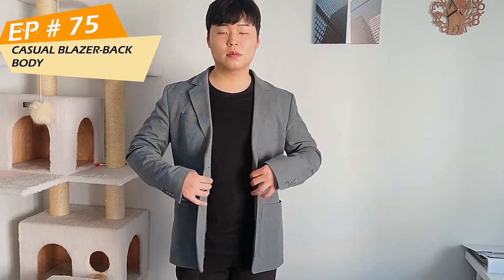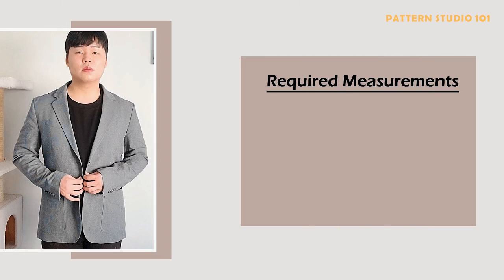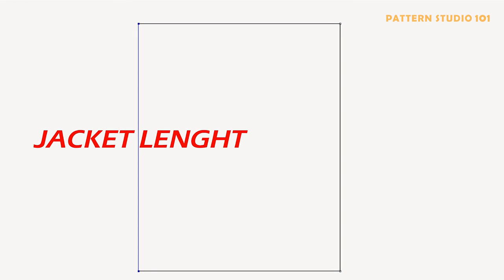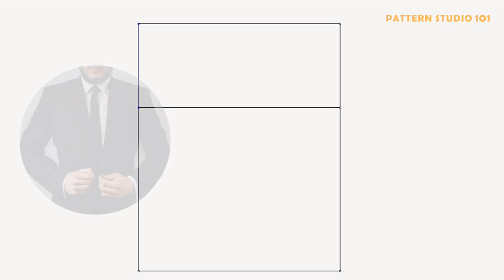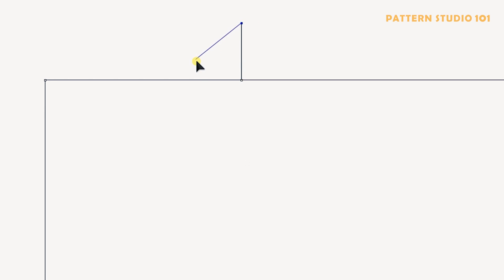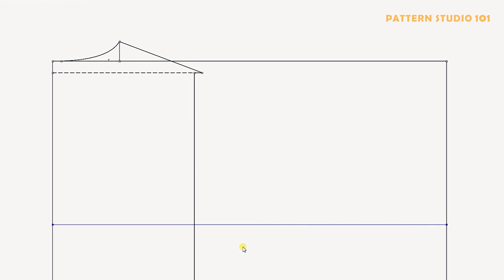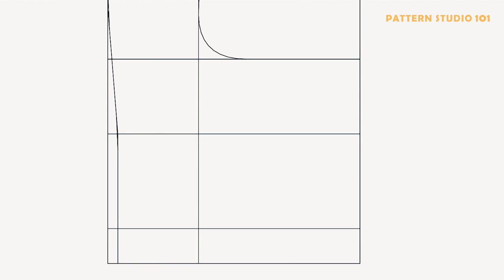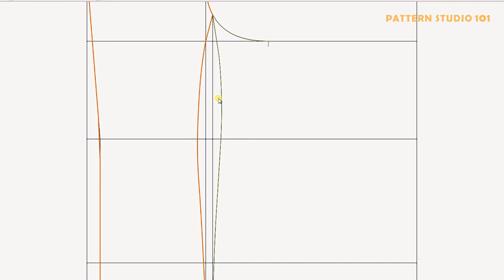6-Piece Men’s Blazer _ Base Frame & Back Body [Pattern Making Tutorial]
6-Piece Men’s Blazer _ Base Frame & Back Body [Pattern Making Tutorial]

6-Piece men’s blazer pattern drafting. In this video, You’ll know what measurements you need for drafting this blazer. I show you the step-by-step drafting of the base frame first. Then I start with the back body. How to draft center back curve, armhole line, and princess line. We’re going to continue to make the front next week.

🖐 Talk to me on social media 🖐